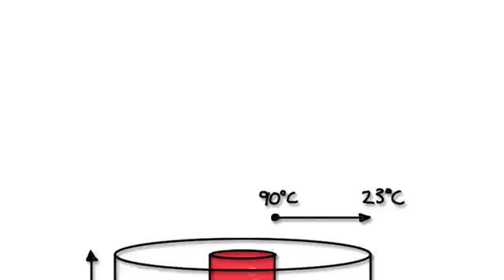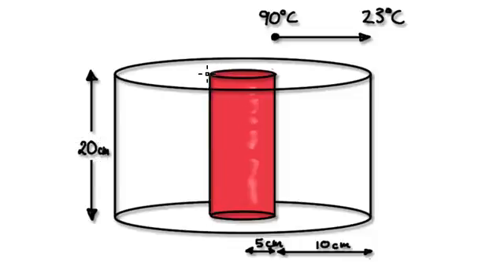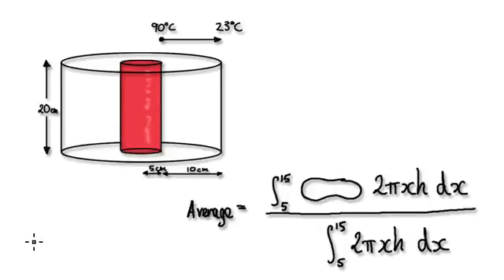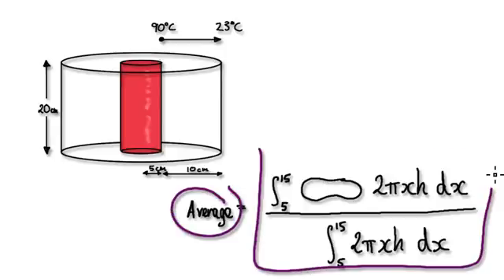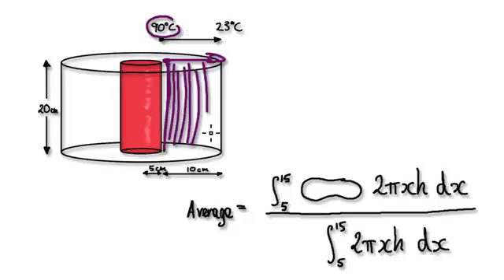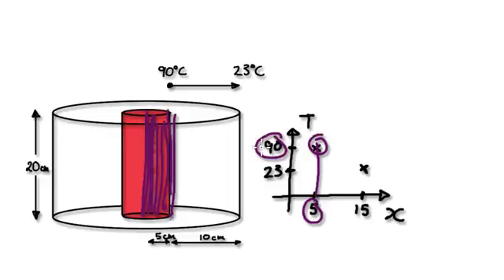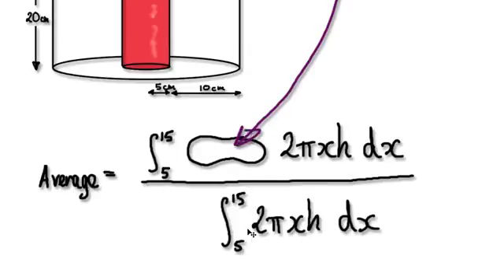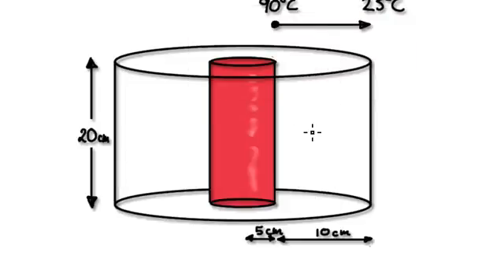Video 1778 - Calculus - Weighted Average - dx - Practice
Calculas Weighted Average, using shell method.